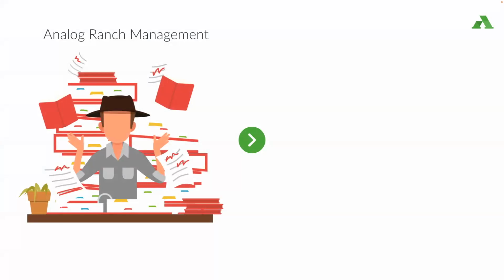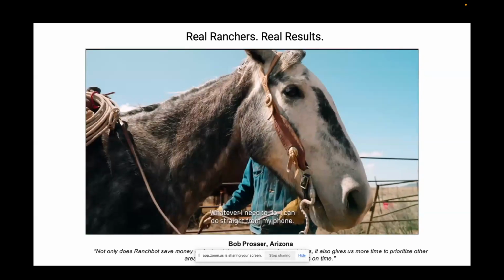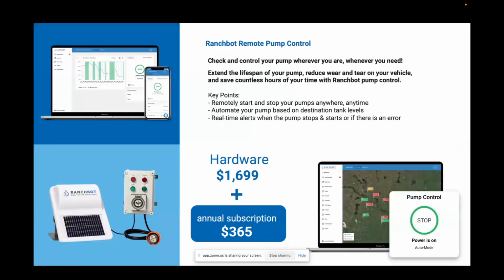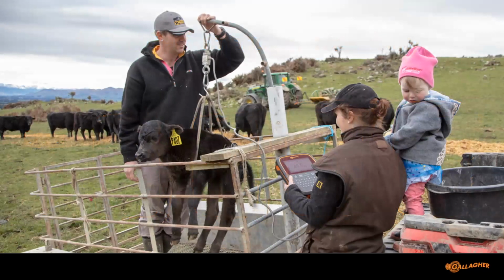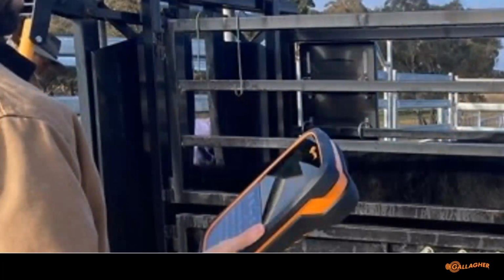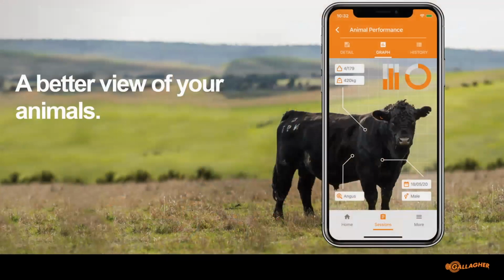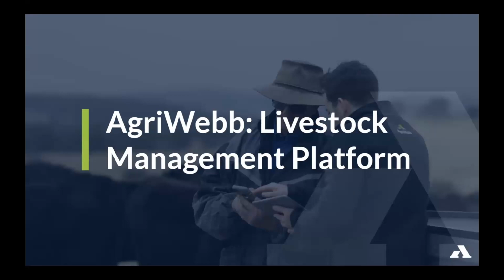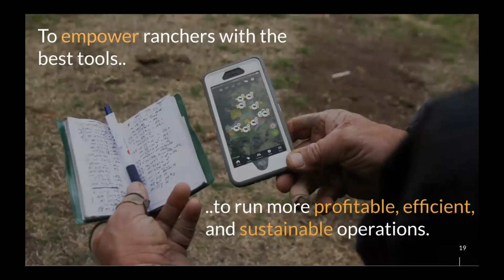The AgriWebb Marketplace: Tech Tool Showcase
From ranch technologies like Gallagher, Ranchbot and AgriWebb helping producers manage their livestock, land, water and team in one place to Landtrust, a Software as a Service (SaaS) solution providing producers with an added revenue stream, The AgriWebb Marketplace: Tech Tool Showcase provided livestock producers with a glimpse of some of the leading solutions available to them.